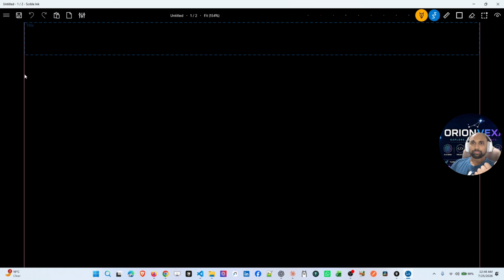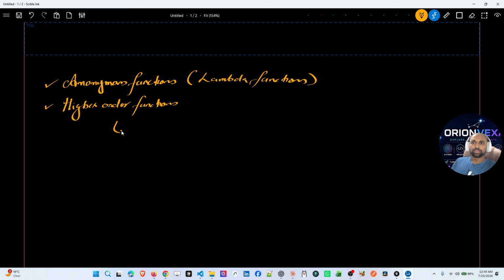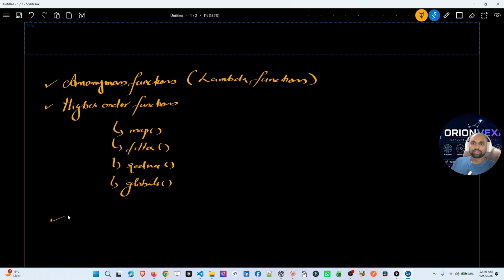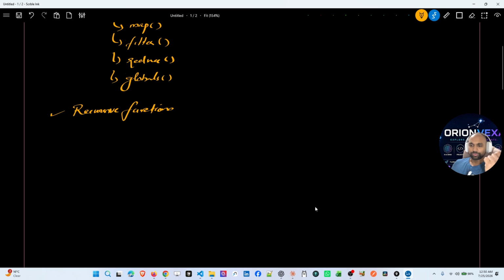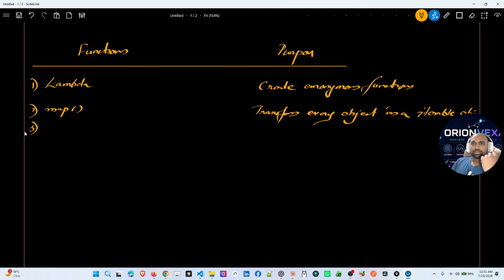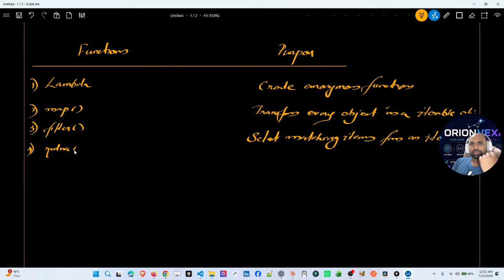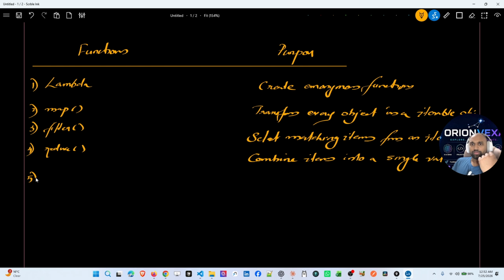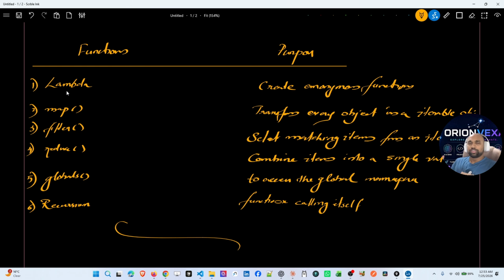74 🐍 Python Higher-Order Functions | Lambda, Map, Filter, Reduce & Recursion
In this video, you’ll get an introduction to Python higher-order functions and functional programming concepts. Learn how to write concise, powerful code using lambda, map(), filter(), and reduce(), while also understanding global scope and recursive functions.

What higher-order functions are in Python
Creating anonymous functions with lambda
Transforming data with map()
Selecting data with filter()
Combining values with reduce() from functools
Understanding global variables and the global keyword
Writing recursive functions
When to use functional techniques vs regular functions

💻 Examples Covered
Lambda expressions for quick calculations
Squaring numbers using map()
Filtering even numbers with filter()
Finding totals with reduce()
Updating global variables safely
Factorial and countdown recursion examples
Common recursion mistakes and base cases
By the end of this video, you’ll understand the foundations of higher-order functions in Python and know how to apply lambda functions, map, filter, reduce, globals, and recursion in real programs.